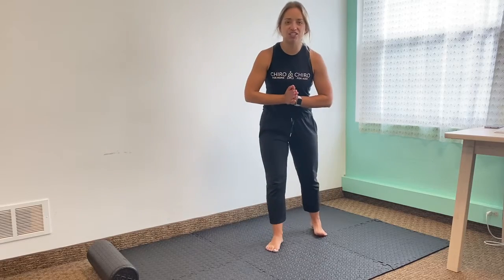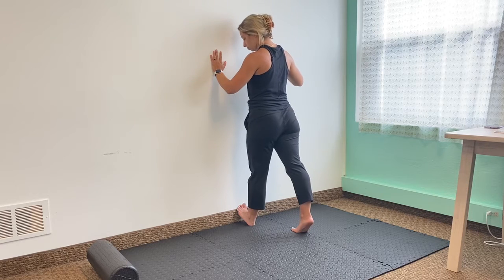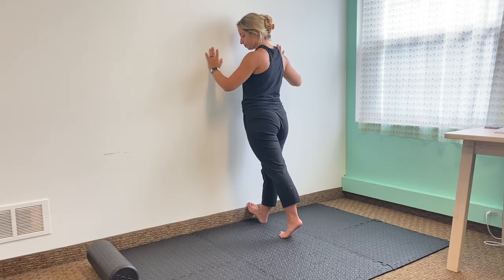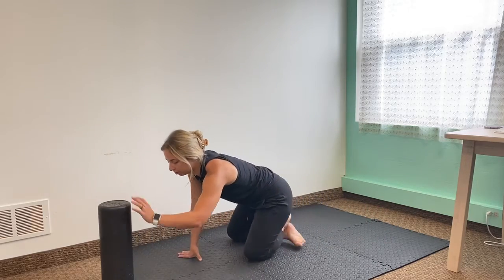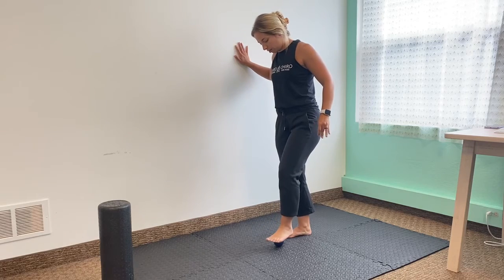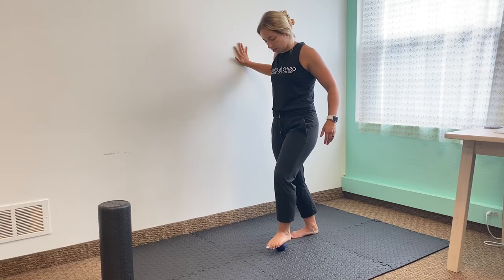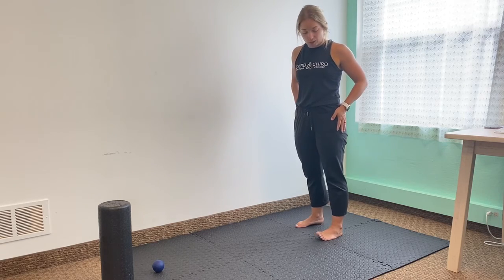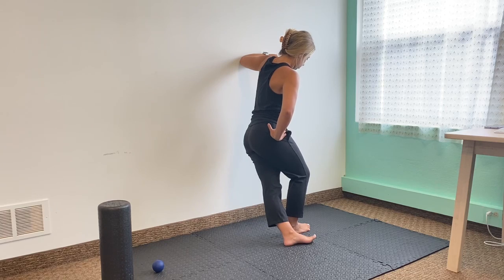Plantar Fascia + Restless Leg Stretching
Plantar fascia stretching will help with the tension associated with plantar fasciitis and restless leg syndrome - during pregnancy, postpartum - all walks of life.